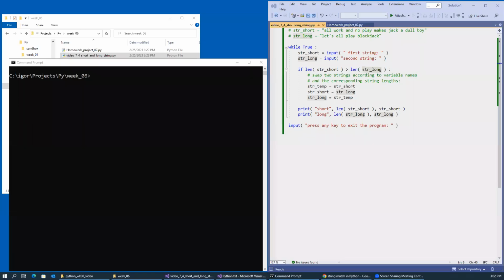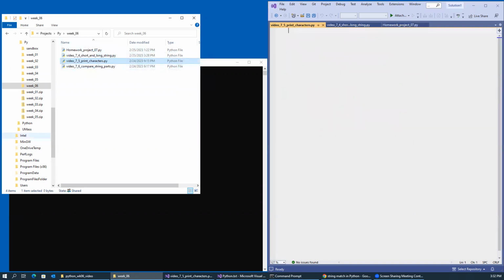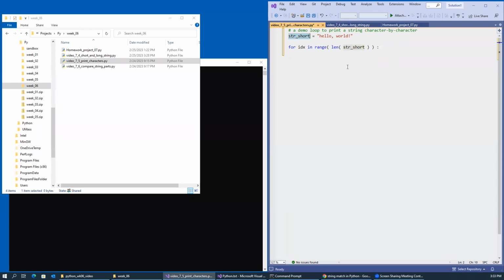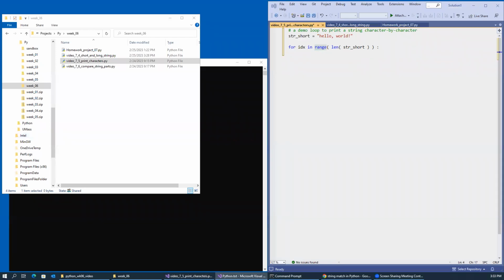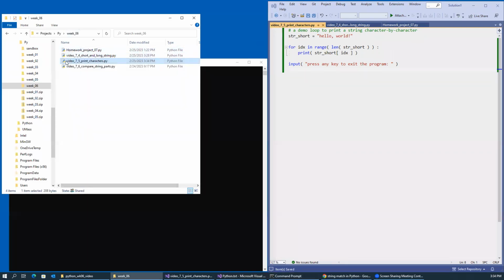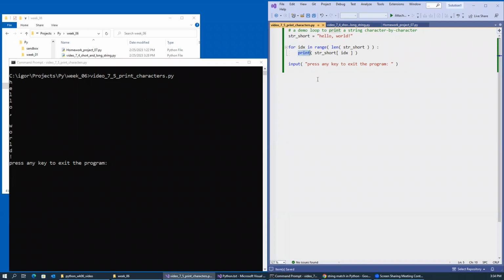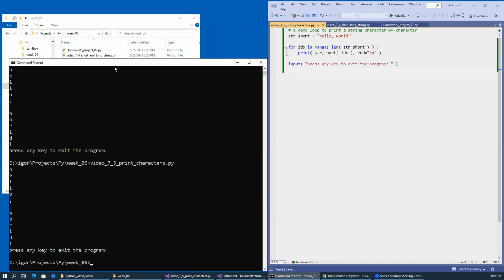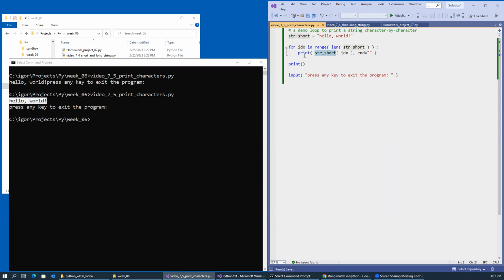7.5 print a string character-by-character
7.5 print a string character-by-character